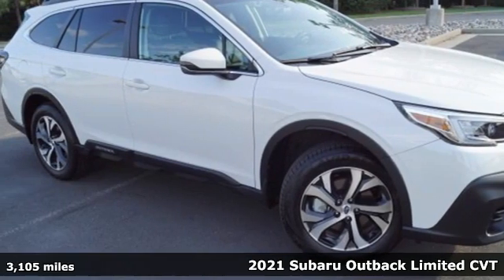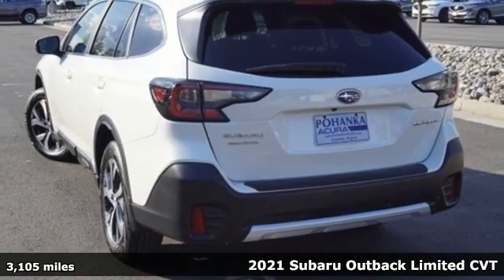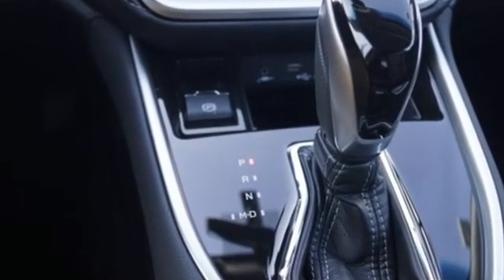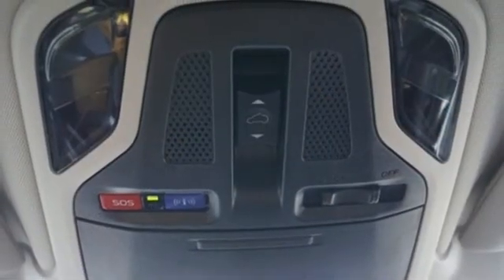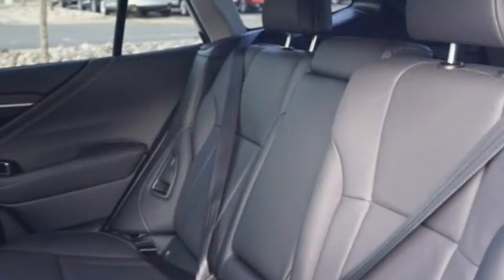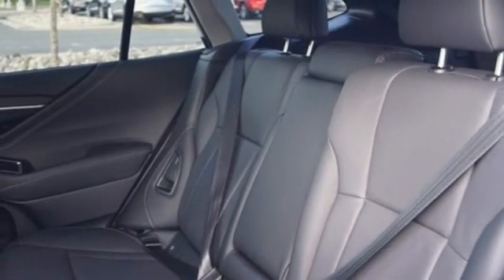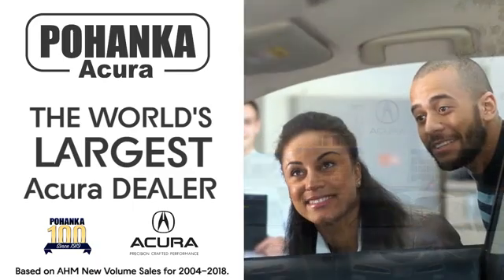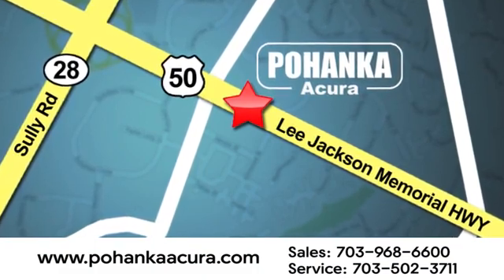Used 2021 Subaru Outback Falls Church VA Acura Washington-DC, DC ANL023024A - SOLD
Year: 2021
Make: Subaru
Model: Outback
Trim: Limited
Engine: 2.5L 4-Cylinder DOHC 16V
Transmission: CVT Lineartronic
Mileage: 3105
Stock #: ANL023024A
VIN: 4S4BTANC9M3214333
CARFAX One-Owner. Clean CARFAX. 2021 Subaru Outback Limited AWD CVT Lineartronic 2.5L 4-Cylinder DOHC 16VbrbrRecent Arrival! Odometer is 2724 miles below market average! 26/33 City/Highway MPGbrbrbrWe make every effort to provide accurate information but please verify options and price with management before purchasing. All vehicles are subject to prior sale. All financing is subject to approved credit. Dealer installed options are additional. Stock photo colors, options and trim levels may vary. Not responsible for typographical errors. Published price subject to change without notice to correct errors and omissions or in the event of inventory fluctuations. Vehicles may be in transit to dealer. Vehicle photos may not match exact vehicle. Please call to confirm availability status. All prices exclude taxes, title, license, and a $899 documentation fee. Model tested with standard side airbags (SAB). Government 5-Star Safety Ratings are part of the National Highway Traffic Safety Administration (NHTSA). New Car Assessment Program **Based on model year EPA mileage ratings. Use for comparison purposes only. Your mileage will vary depending on driving conditions, how you drive and maintain your vehicle, battery pack age/condition, and other factors.

Address:
13911 Lee Jackson Highway